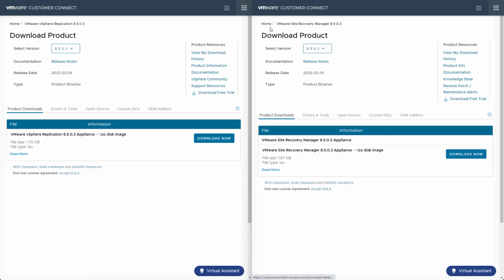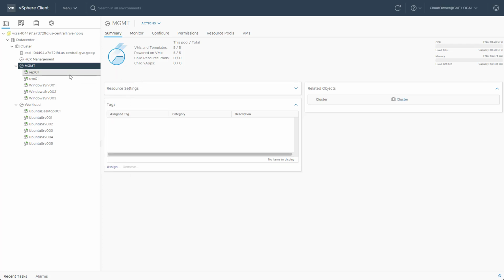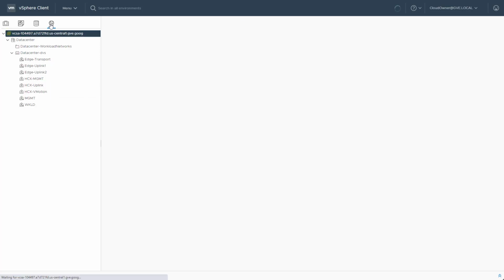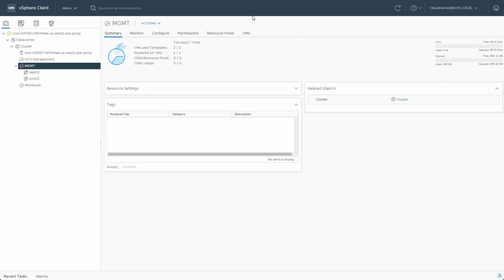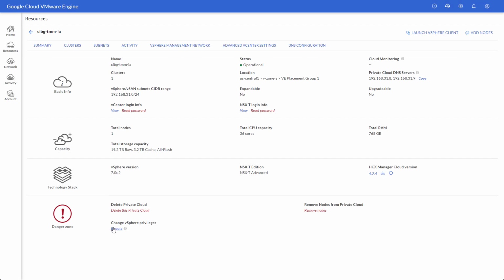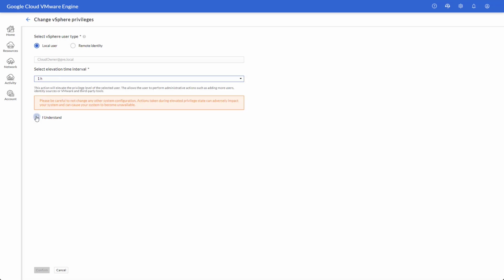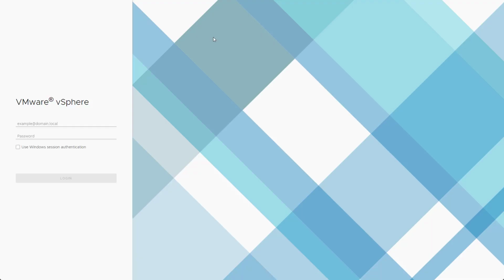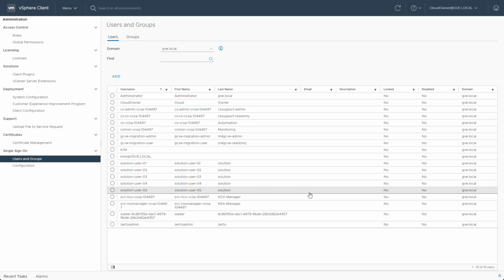VMware SRM on Google Cloud VMware Engine – Appliance Setup and Configuration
Learn about the initial setup of VMware Site Recovery Manager within Google Cloud VMware Engine. This video discusses the deployment of the vSphere Replication and Site Recovery Manager appliances, as well as how to prepare the GCVE Solution User accounts. Part 1 of 5.